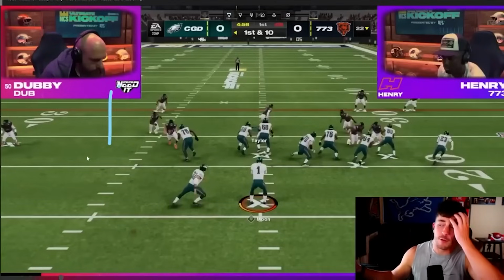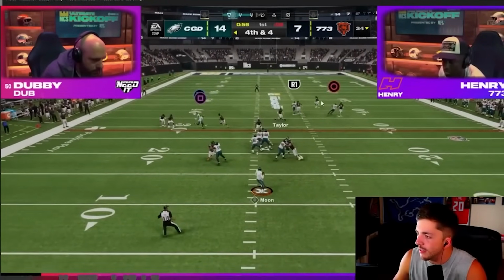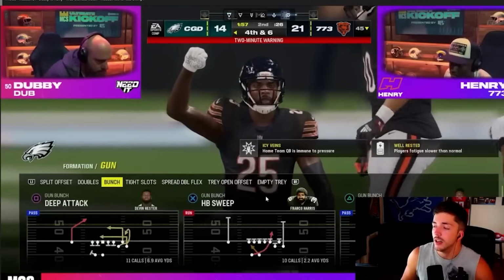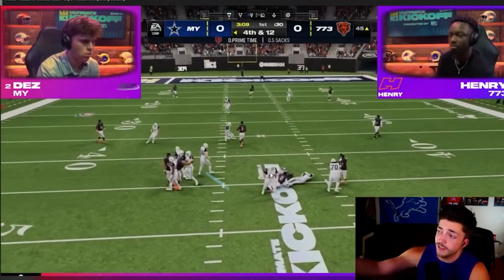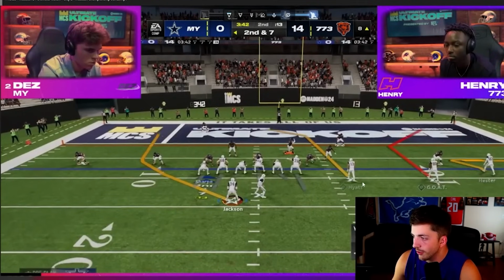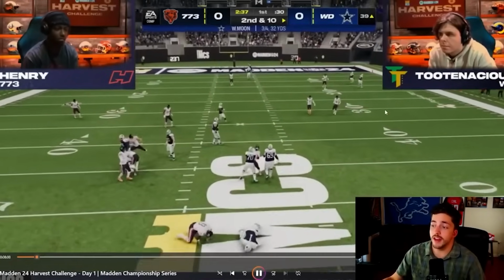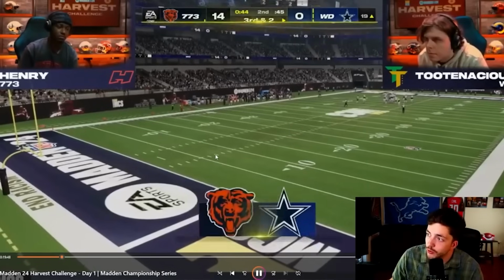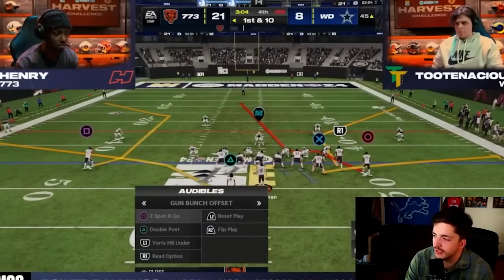Henry's Run To A Million Dollar Madden Tournament